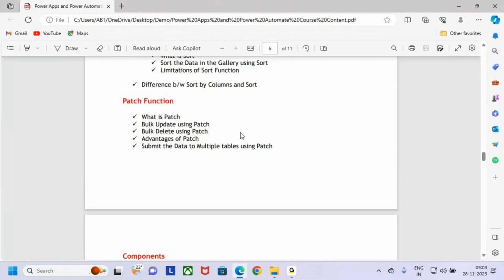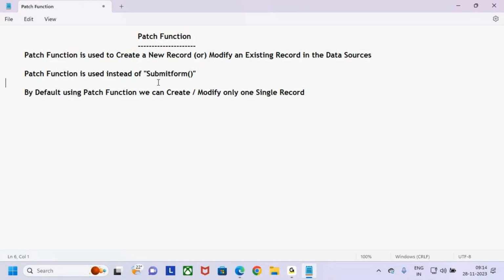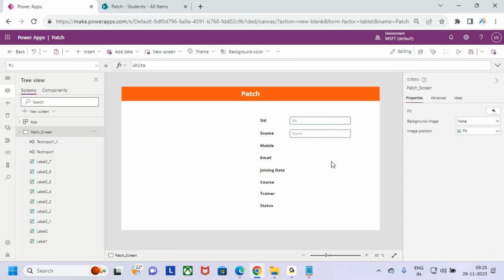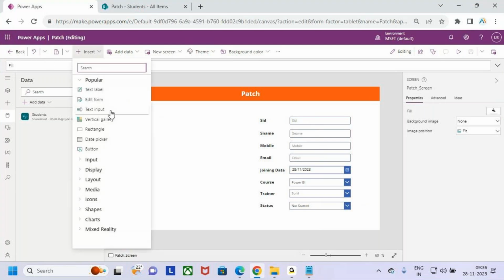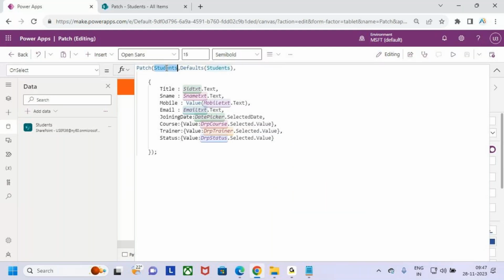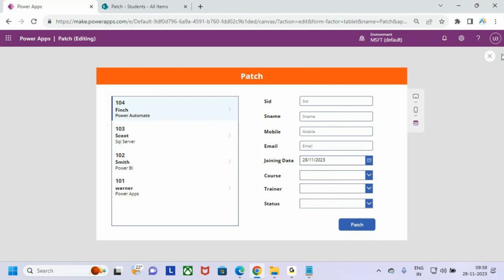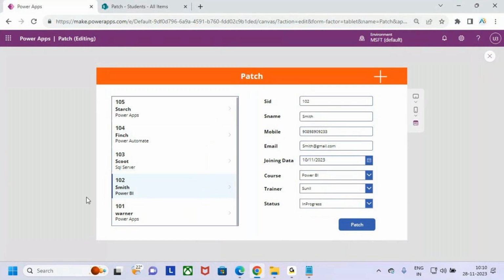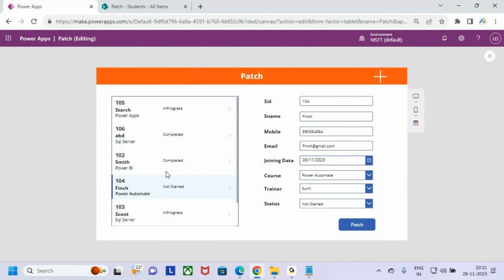27 Patch Function